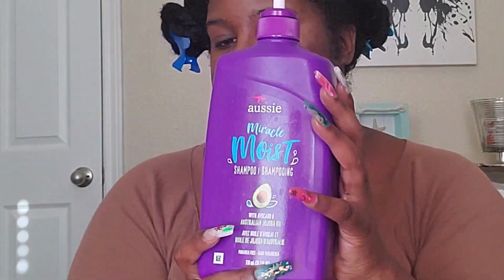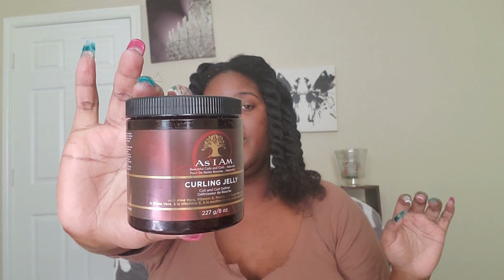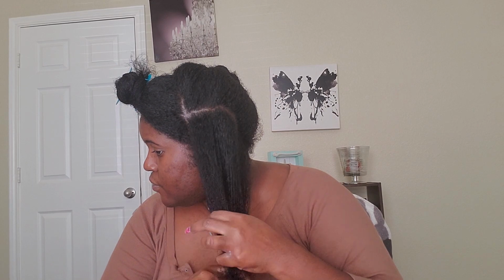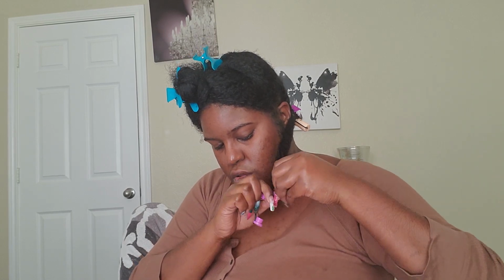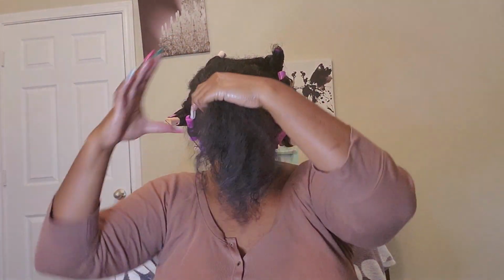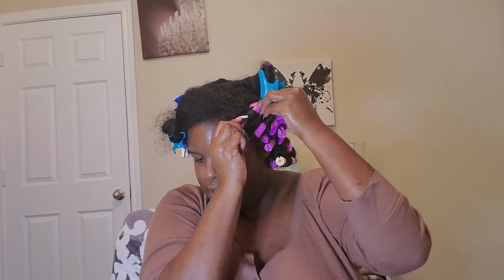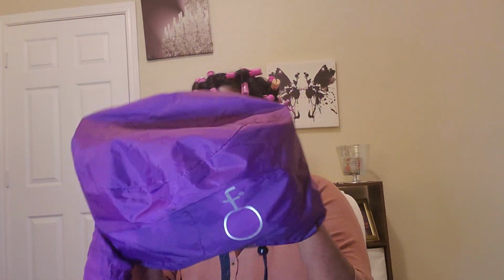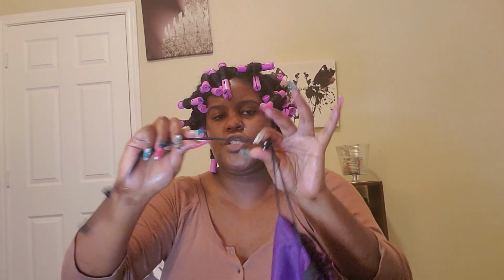New Year Old Technique: 2 strand twist and Perm Rods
HI My Lovelies and Welcome to the New Year and another WASH DAY! It's 2020 and I decided to bring back an oldie but a goodie. I was inspired to dust off my perm rods and share with ya'll a 2 strand flat twist style using perm rods that I learned from Naptural85. I used to rock this look all the time because I love the volume and bouncy curls. We will start straight from the shower and end with Day 1 Hair. Check out the next video to see day 3 hair!